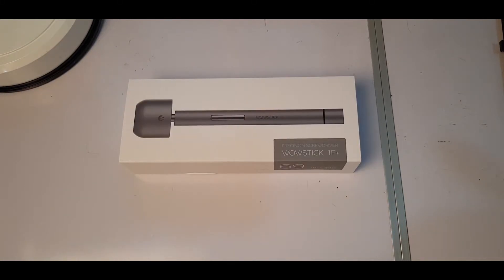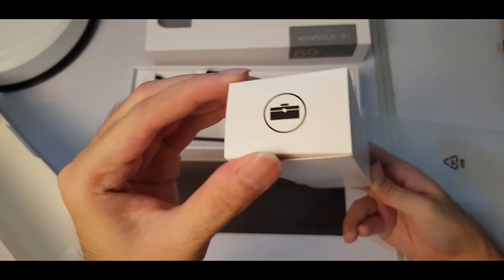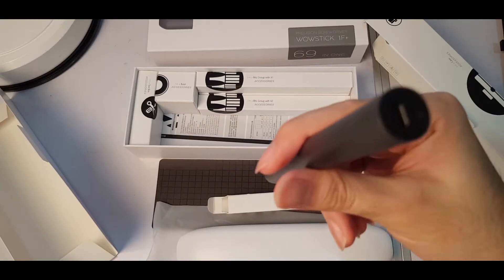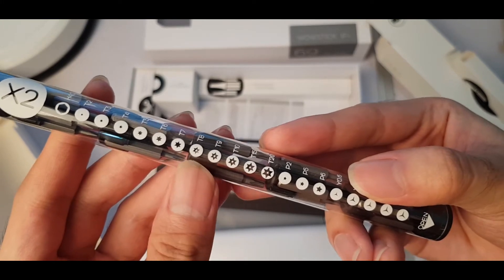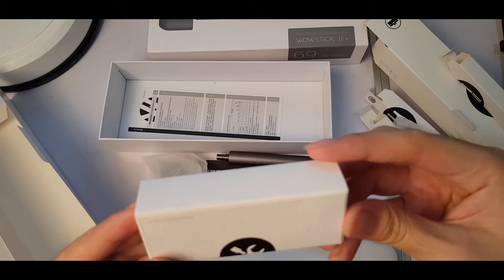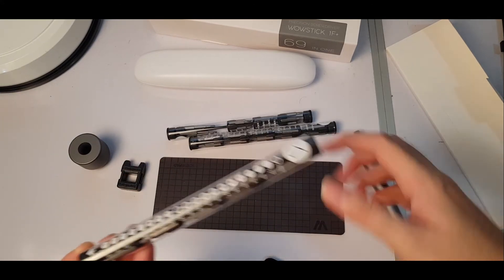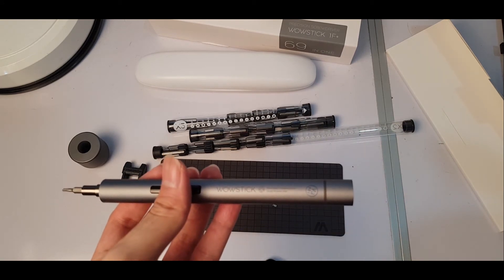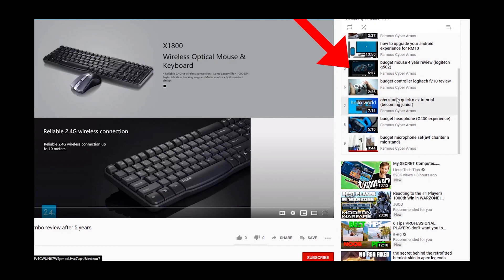xiaomi wowstick screwdriver unscrews (server,iphone,etc)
In this video I'm amazed at everything lol... because of the texture and the ideas that went into this. But I'm skeptical on the dual screwdriver because the manual function is good for overtighten screws but the chances of breaking the screwdriver is high, due to the motor strength